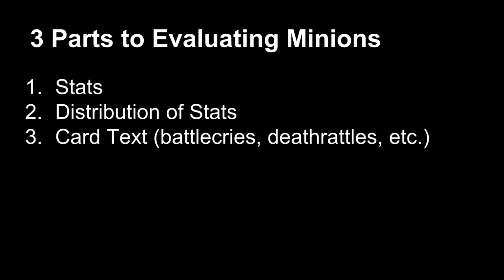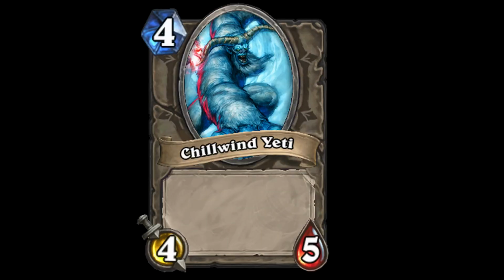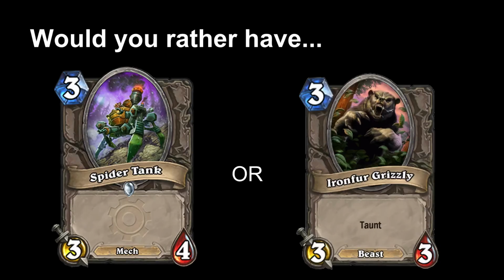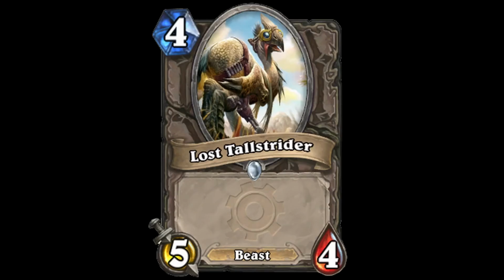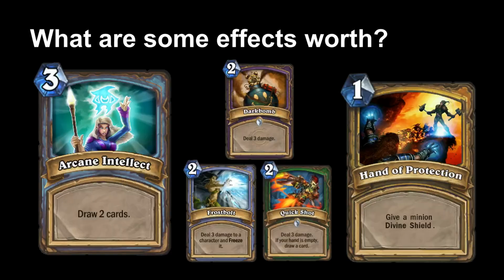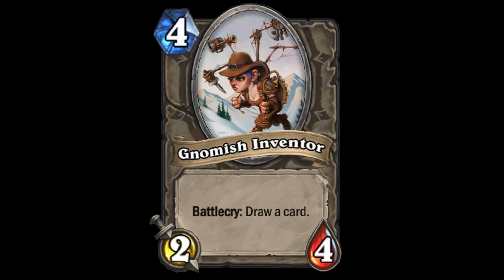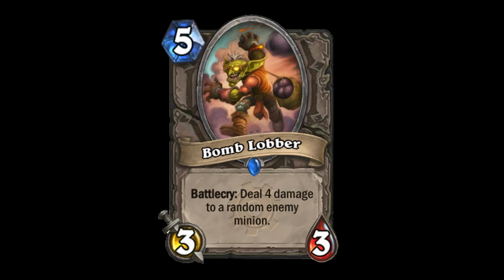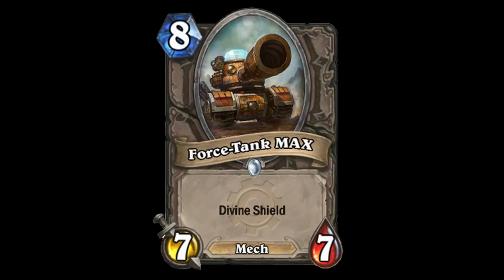Hearthstone Arena Academy - Part 1 - 3+ Cost Minions [Fray]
Fray here! I hope you like my first video in this new series, talking about how to draft stronger arena decks in the game of Hearthstone. I hope this video teaches you more about the value of particular cards.

If you have any questions or suggestions, please leave them in the comments below!